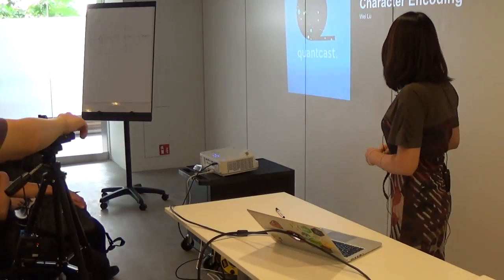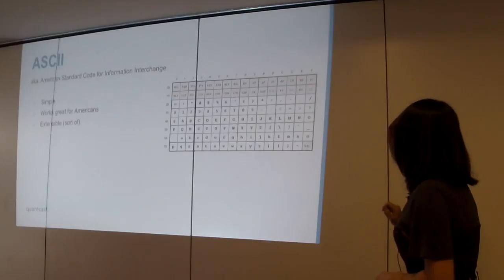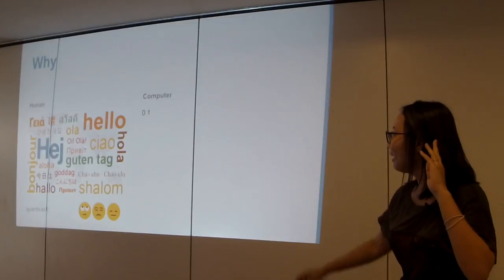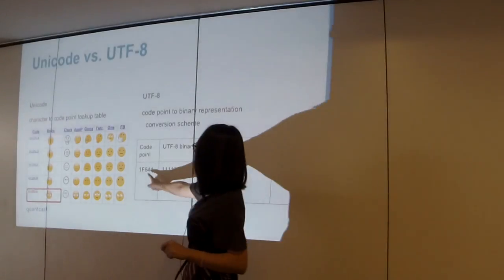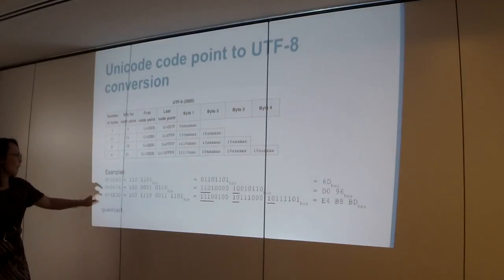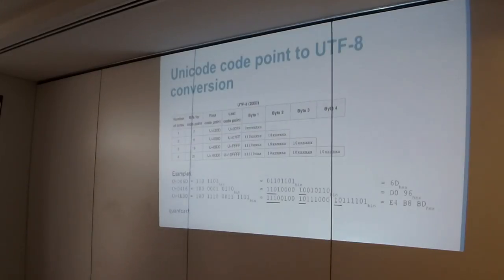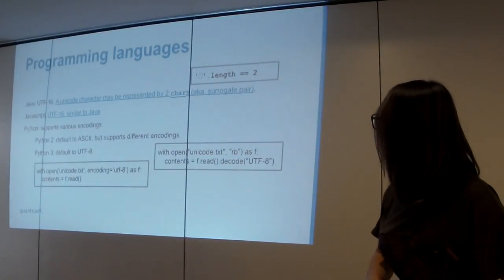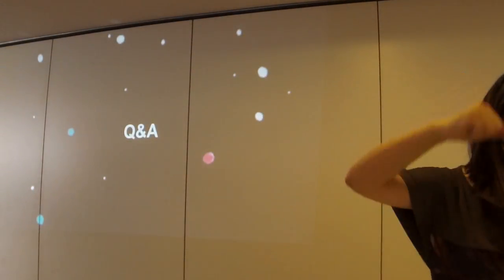What do you know about character encoding - BarcampSG 2016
Speaker: Lu Wei